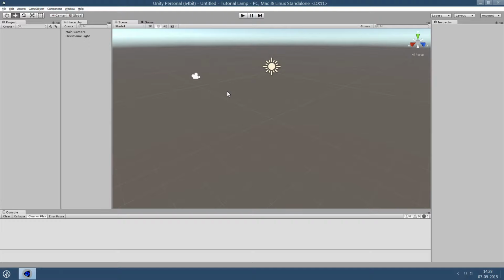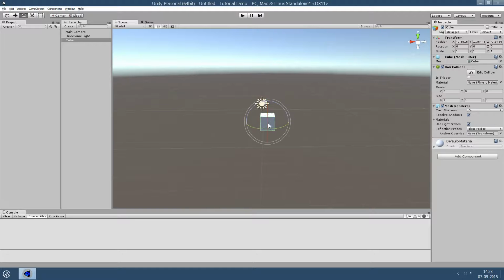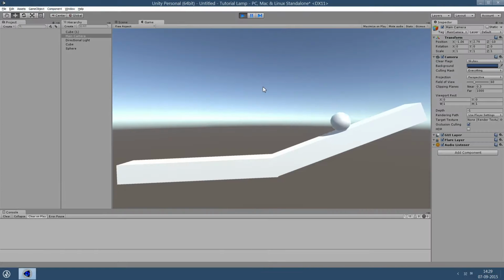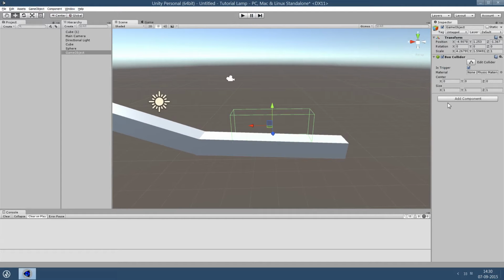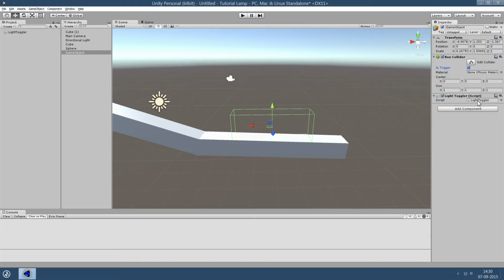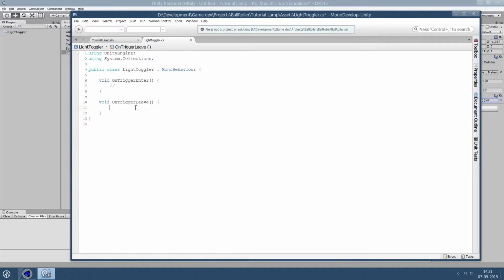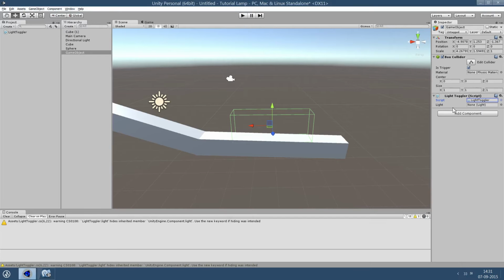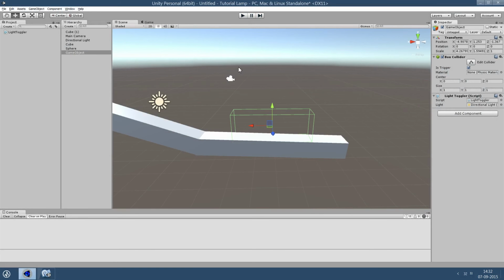Easy Unity 5 Tutorial - Toggle a Lamp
In this video we will be working with triggers and light in Unity 5.